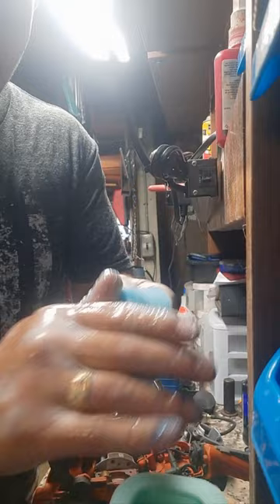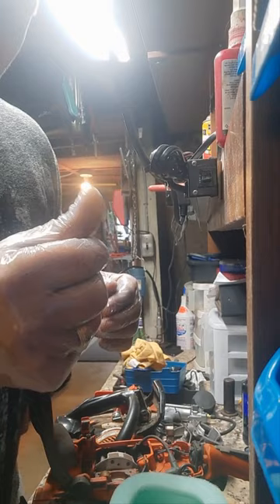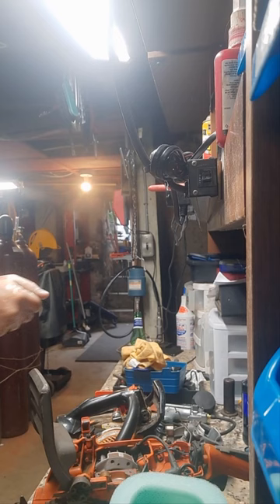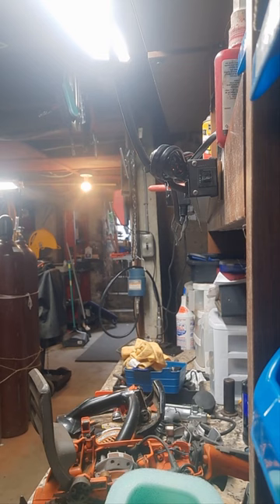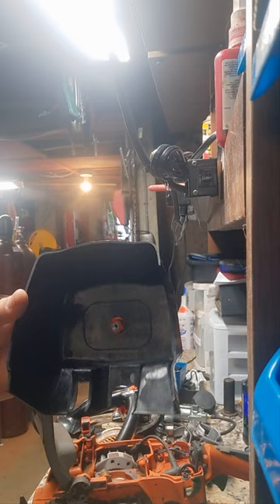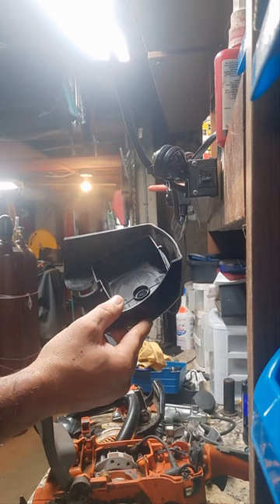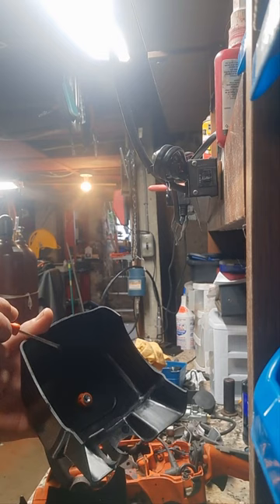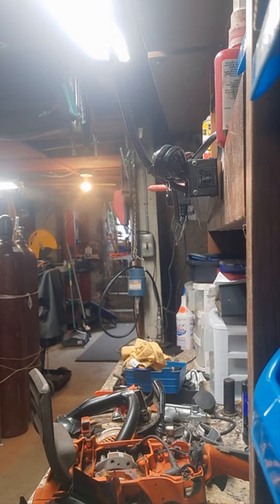holzfforma g660/ stihl ms660 pro flow foam air filter setup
sorry for the sloppy video was really happy to get everything together on the g660 I highly recommend the pro flow setup the plastics are definitely top grade but the foam can be better I messed up on the video so there is a part 2 of the saw running